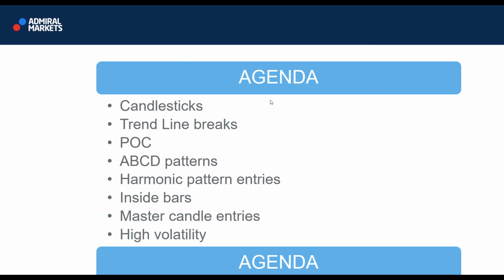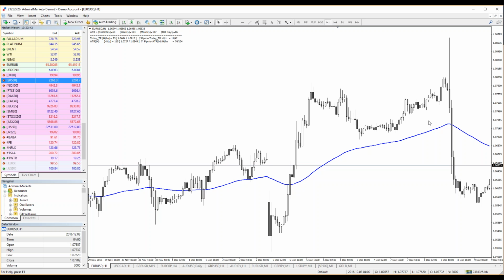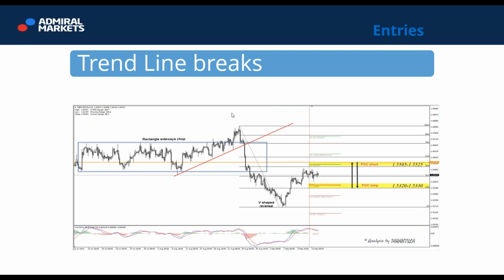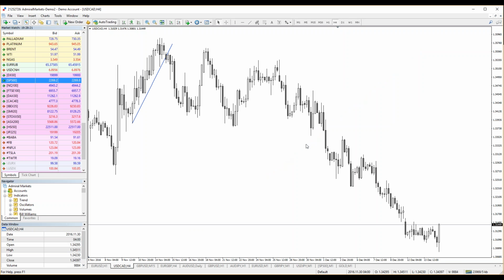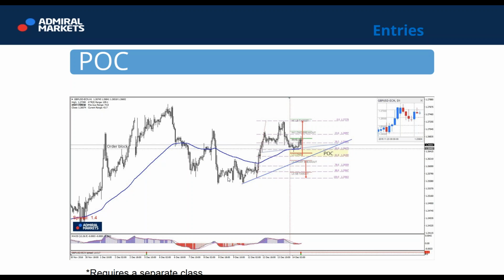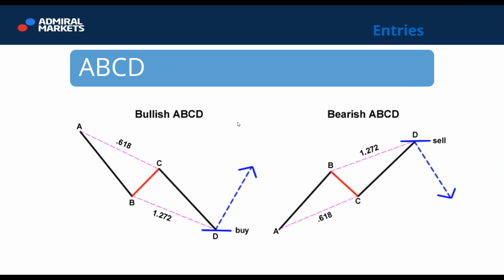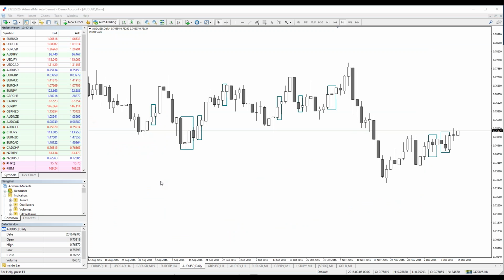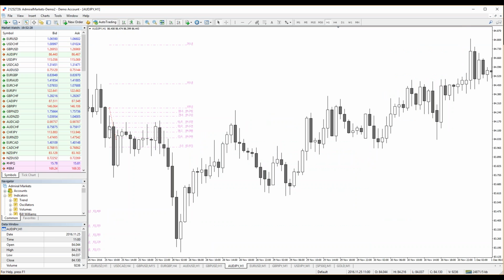Price ActionTrading School: Price Action Entries explained (Dec 14, 2016)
Price action entries are very specific. We don't use stochastics, macd, or any other indicator that is used in indicator based systems. Rather we use:
1. ABCD pattern
2. Inside Bar
3. Triangle breakouts
4. POC zones
5. Retracement trend line breaks